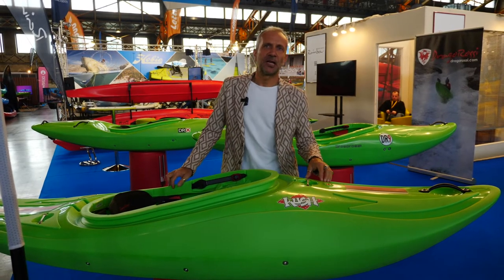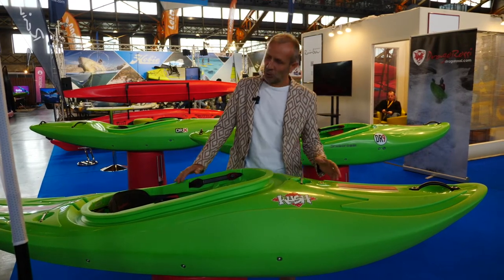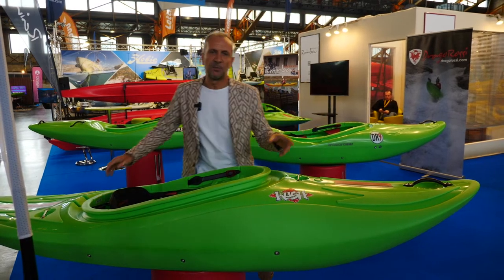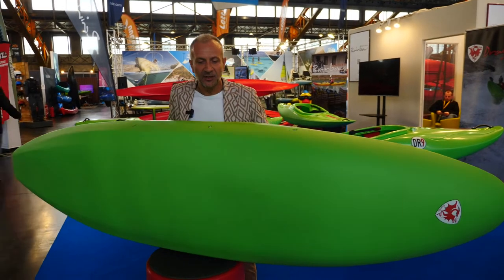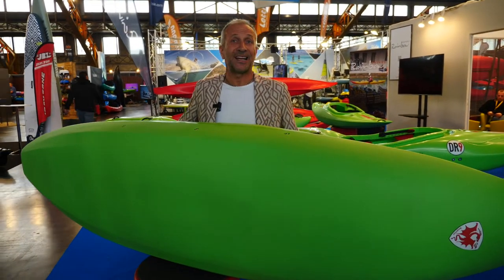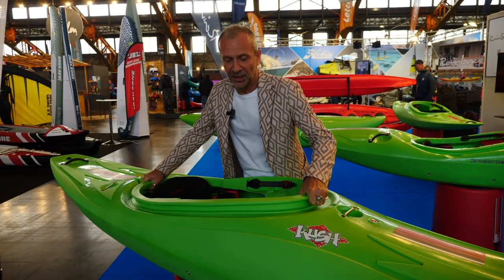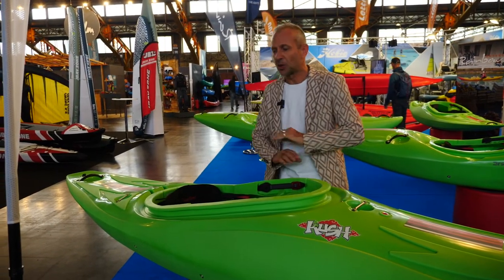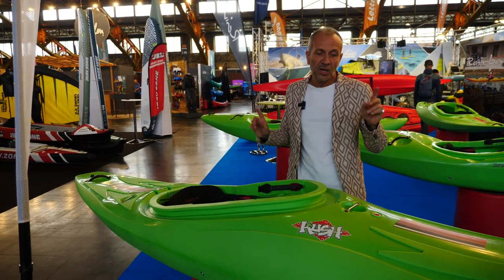DRAGOROSSI | KUSH | WHITEWATER HALFSLICE KAYAKS | P2S2022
Diego from Dragorossi kayaks presents us with their latest halfslice design, the Kush, soon available with a little extra volume.